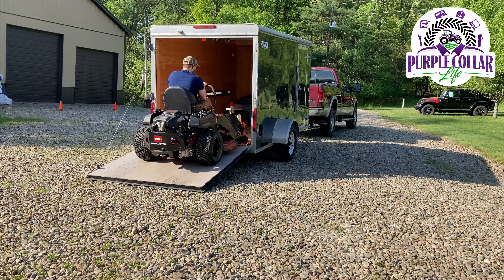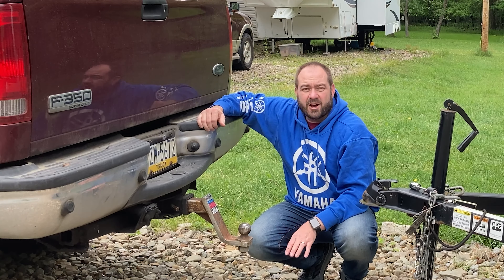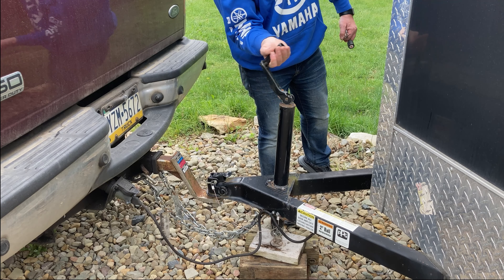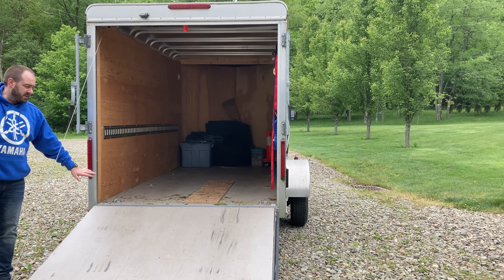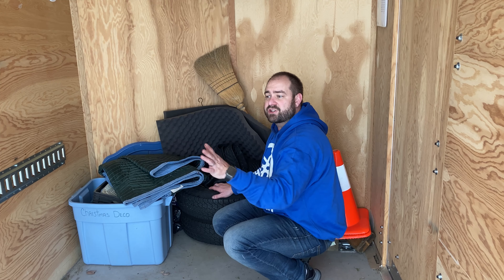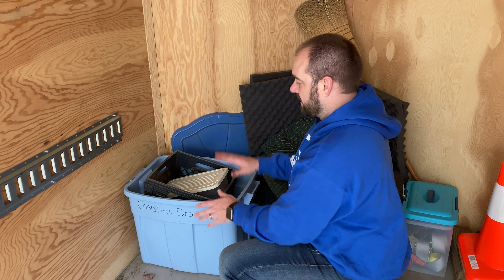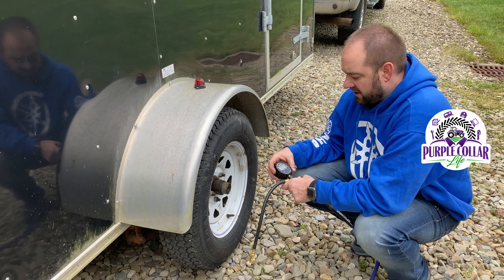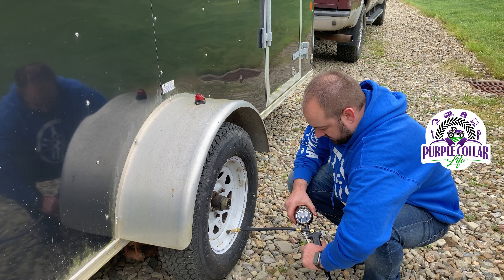#208: Buying an enclosed trailer - tips and tricks. Car Mate 6x12 trailer.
In this video, I review buying an enclosed trailer. And the reasons we chose our Car Mate 6x12. I also talk about organization, e-track, and tie-downs.

Trailer coupler latch lock
E Track
E Track kit with tie downs and straps
Trailer recessed D ring tie down with reinforced plate
2 spare tires - ST205/75/15 load C
Ratchet strap tie downs
Receiver hitch 2" drop and 2" ball
Trailer hitch mount 6-inch drop and 2-inch ball
Safety coupler pins
Slime tire plug kit
Slime tire plugs (30 pack)
Slime rubber cement
Slime tire sealant and repair - 1 gallon
Astro AI tire inflator with gauge
Air chuck set
ISOtunes PRO 2.0 earplug headphones Bluetooth
3M WorkTunes Connect Bluetooth and AM/FM radio

Equipment and toys we use:
Ford Expedition
Chevy Volt
Artillian Grapple
Artillian 3rd function diverter kit
Artillian 60 inch snow plow
Curtis Cab

Other channels we love:
GP Outdoors
BILLSTMAXX
Changing Lanes
Getaway Couple
Pittsburgh Dad
Tractor Time with Tim
Hometown Acres
Messick’s
Tony's Tractor Adventure
GP Outdoors
Hometown Acres